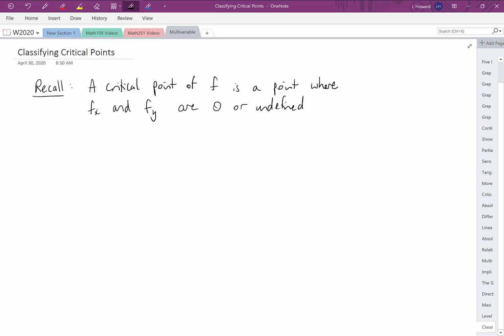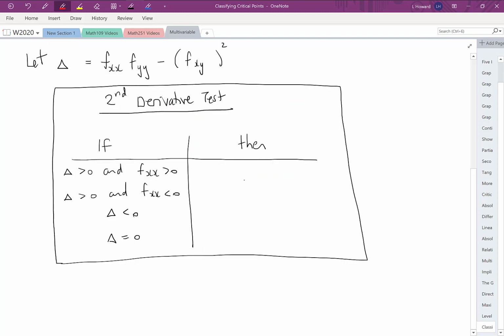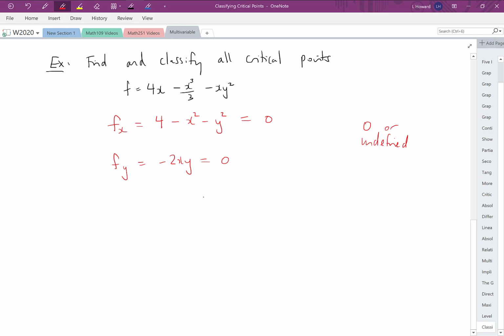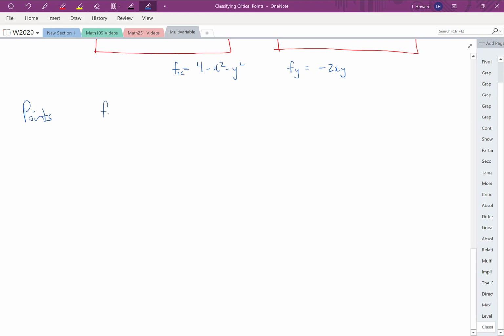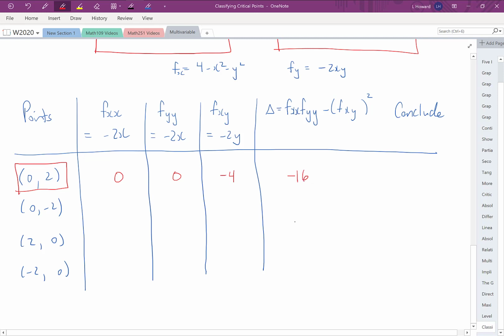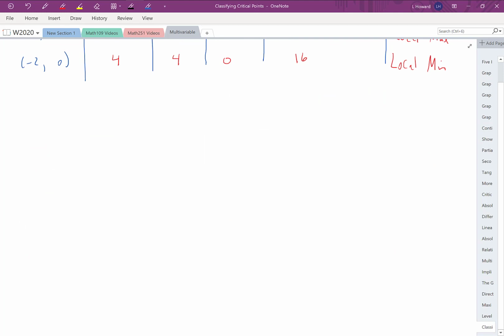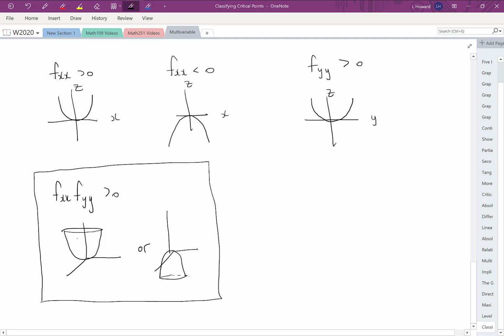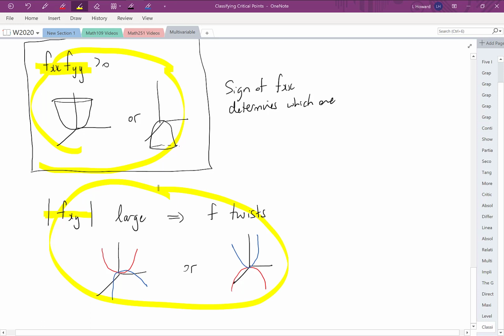12.10 Classifying Critical Points